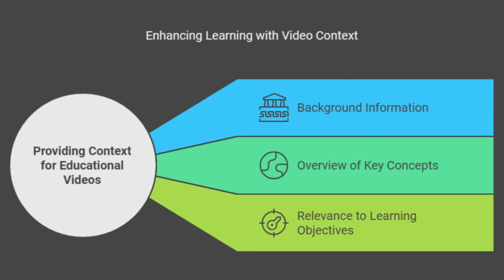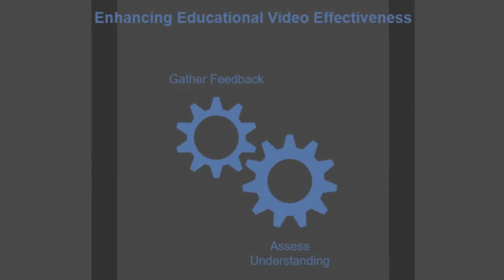How to create a Educational Videos | By Educational Master